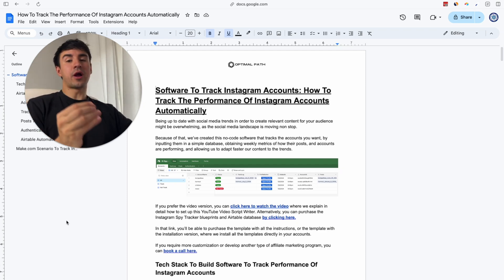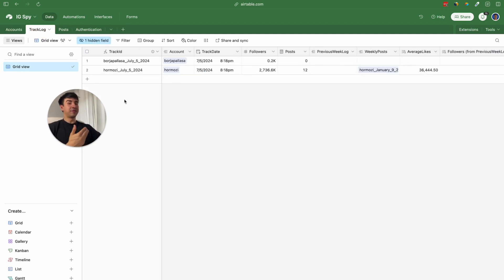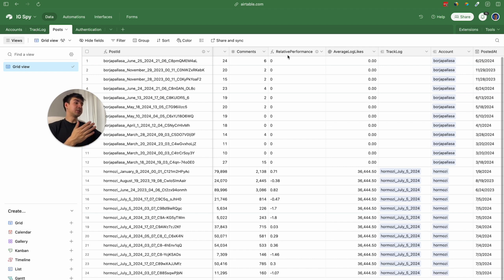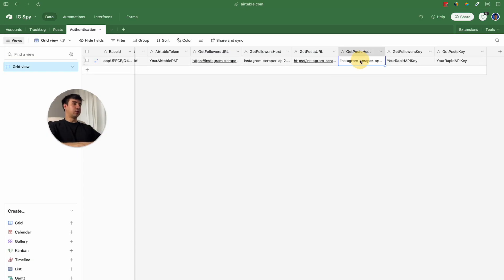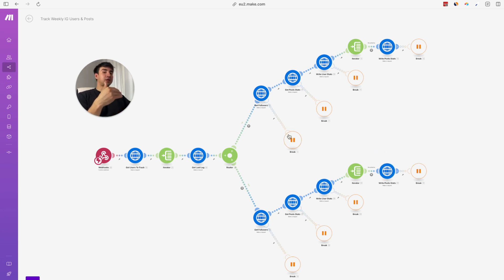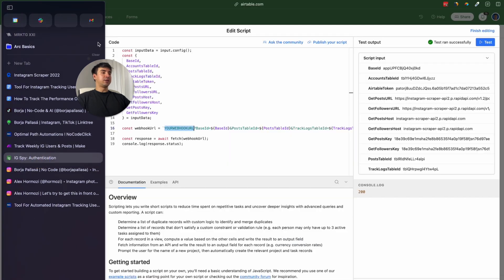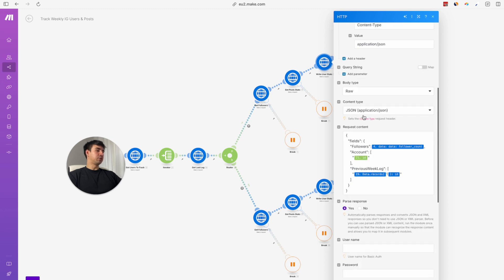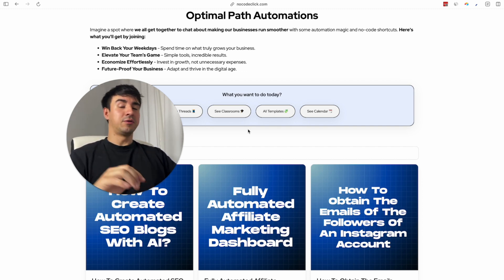This Make.com AI Tool Tracks Your Instagram Competitors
In this video, we’ll introduce you to Instagram Spy Tool, a powerful no-code solution that allows you to track and monitor Instagram accounts on a weekly basis. Whether you’re managing social media, analyzing competitors, or just want to keep an eye on specific accounts, this tool makes it easy to gather and analyze critical data—without needing any coding skills.

We’ll walk you through how Instagram Spy Tool works by combining Airtable, Make.com, and various RapidAPI endpoints to automate the tracking process. Every week, the tool collects important metrics such as follower growth, engagement rates, the number of posts, and more. All of this data is automatically organized within Airtable, giving you a clear and centralized view of the accounts you’re monitoring.

Throughout this video, you’ll see how simple it is to set up and use Instagram Spy Tool. With just a few clicks, you can start receiving valuable insights straight to your Airtable dashboard. Whether you’re looking to keep tabs on your competitors, track influencer performance, or monitor your own accounts, this tool provides all the metrics you need to stay ahead in the game.

By the end of this video, you’ll have a complete understanding of how to implement and use this no-code solution to enhance your social media strategy and gain a deeper insight into Instagram account performance.

00:00 Intro
00:39 Airtable Set Up
06:08 Make Set Up
12:03 Guide & Join Community